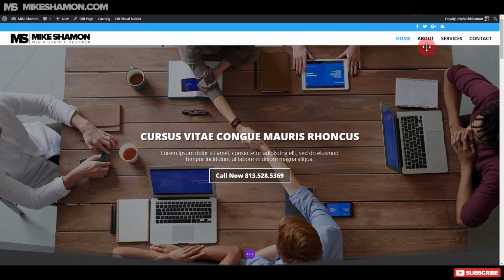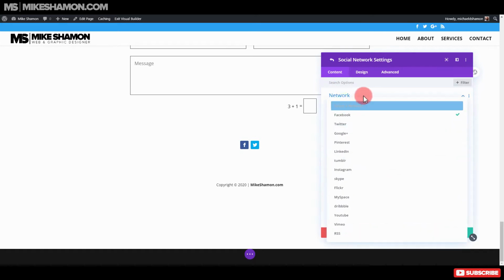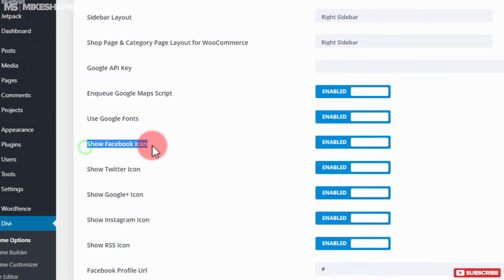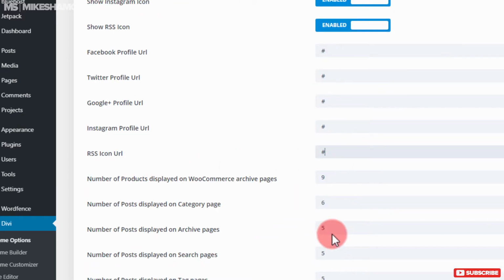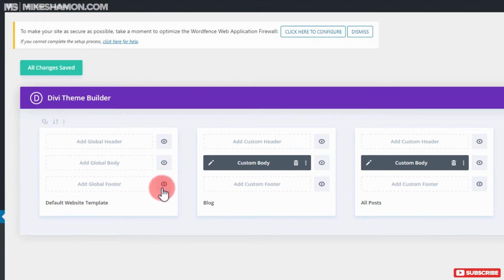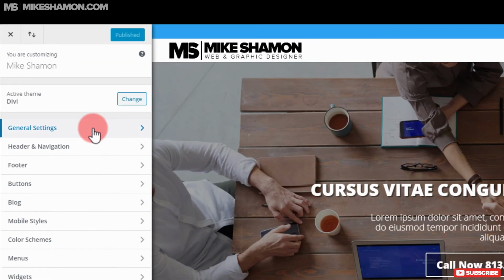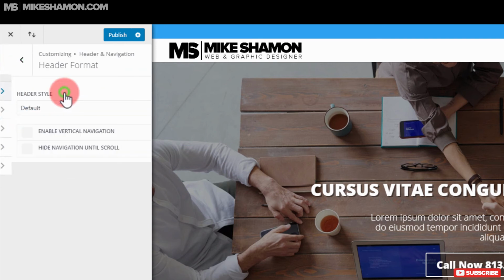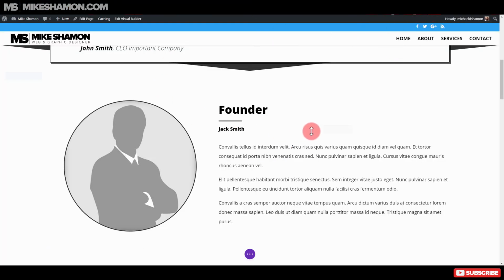How to Edit Divi Social Media Icons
How to Edit Divi Social Media Icons tutorial. Editing the Social Media Icons in Divi can be challenging if you don't know where to find them.

I go over where to find social media icons to edit in the Divi Theme. The Divi theme is one of my favorite WordPress Themes to use.

You want to make sure that you don't confuse the social media icons in the header with the social media icons module, I go over difference in the tutorial.

Divi theme customization is easy to do if you know where to look. To Customize the social media icons in the header you will need to look in the backend of the Divi Theme.

Editing the social media icons in the header will also affect the social media icons in the divi footer, unless you are using a template in the Divi theme builder.